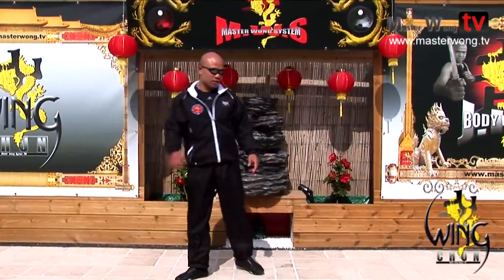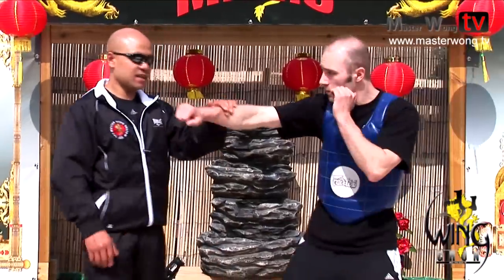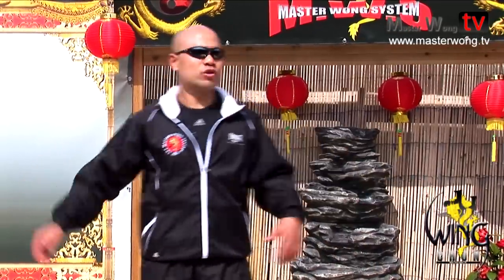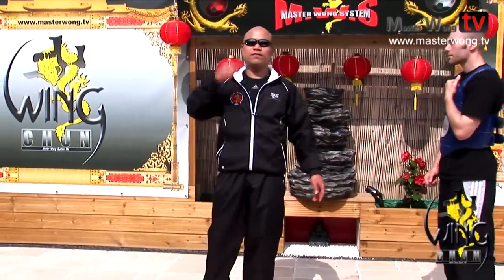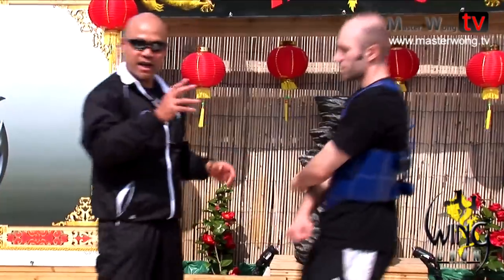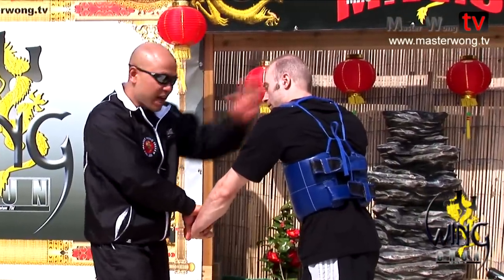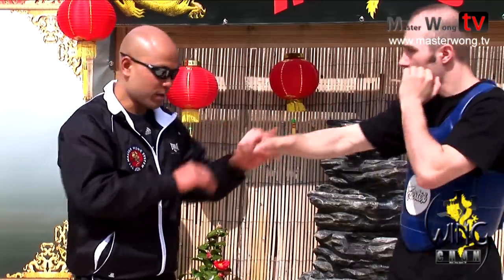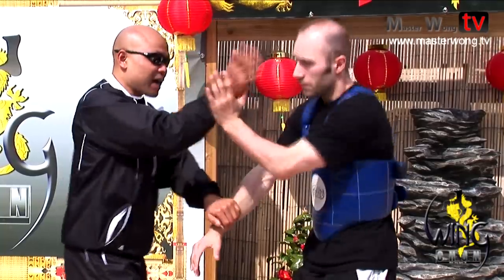Wing Chun techniques - lesson 5 (pak sao)